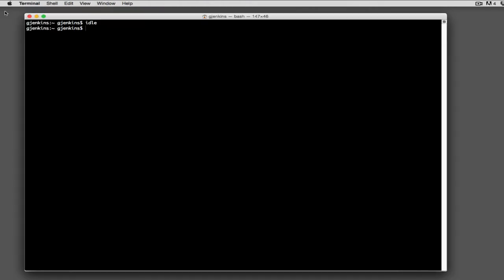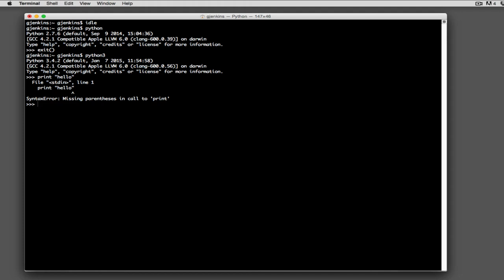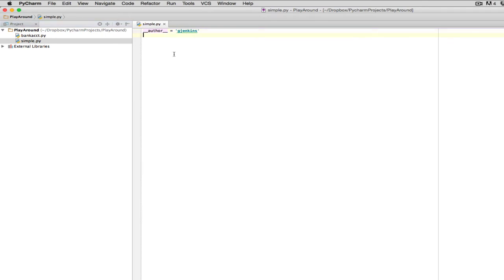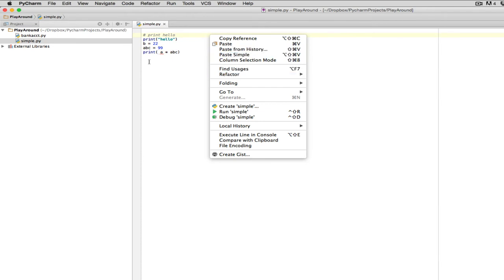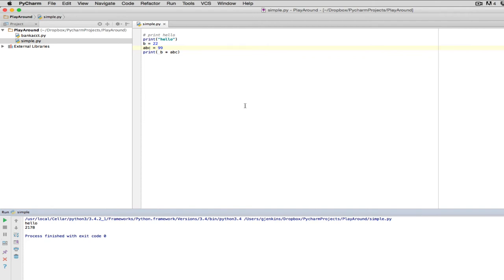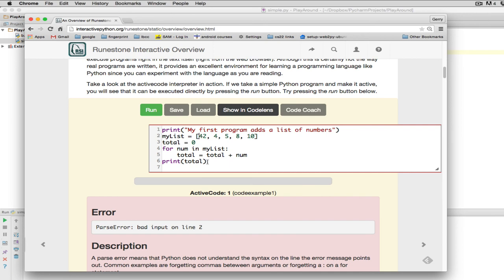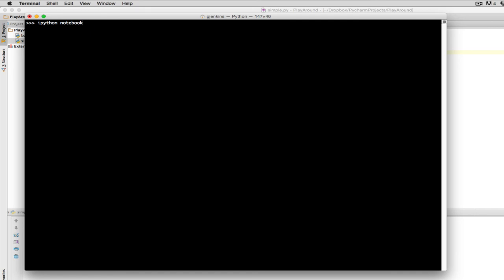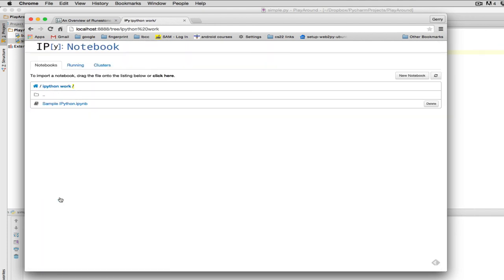Introduction 3 | Four ways to run python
We will be using PyVCharm and the books interactive python in class, but I also wanted to show you the python and idle command line ways, and the iPython Notebook that is all the rage with scientists.